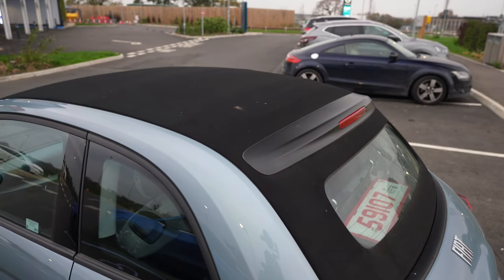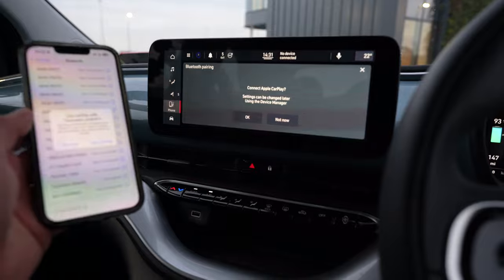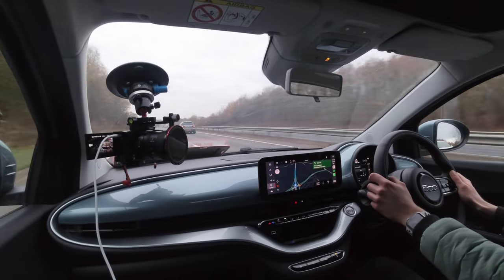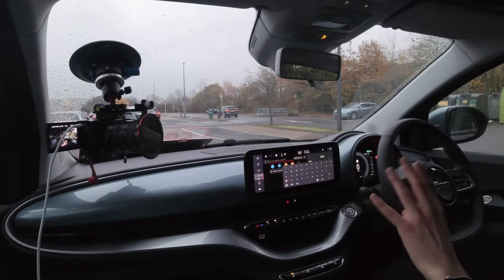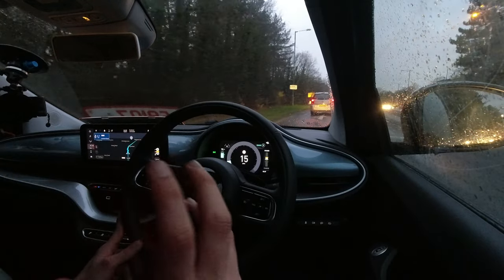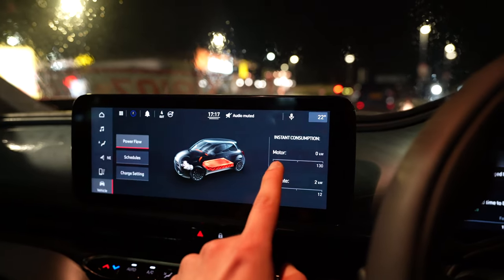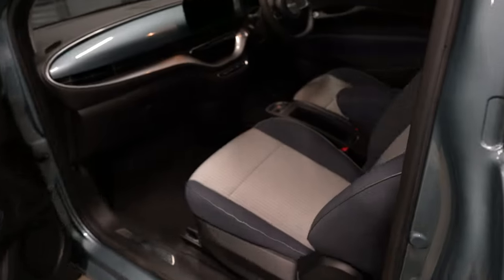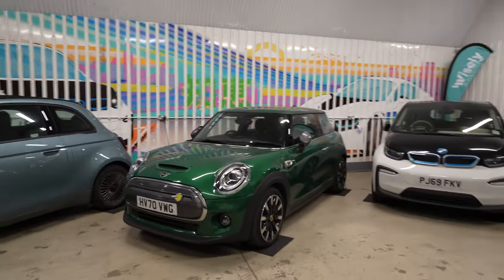Fiat 500 Electric Convertible: Stylish & Properly Modern City Car [First Impressions]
Finally! We get to have an electric convertible!

In this video Martin tests out the latest fully electric Fiat 500 - specifically, the handling, efficiency, DC rapid charging, infotainment, and all the onboard technology on a 135 mile journey from the @GRIDSERVE Electric Forecourt in Norwich to our showroom in London.

CHAPTERS:
00:00 Introduction
06:54 First Driving Impressions
12:20 Infotainment
14:34 Driving to a Rapid Charging Station
19:26 Charging at Instavolt Newmarket
23:35 Driving to London
24:05 Conclusion